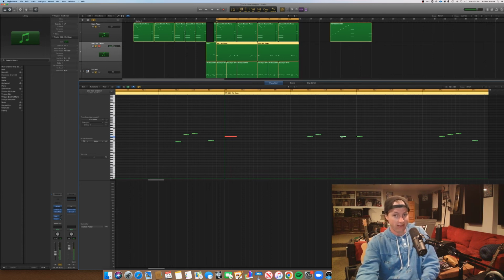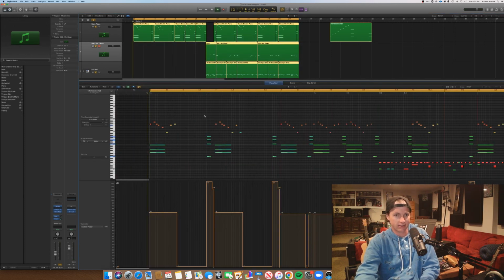"What's Poppin'" (Remix) - Jack Harlow | Music Theory Breakdown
This song is turning into a certified classic! On this breakdown, I'll give you the inside scoop on how the beat was made so you don't want to miss it. Follow the chapters. Share, comment and most importantly enjoy!

00:00 Start
00:42 Full Beat
01:24 Scale & Chords
02:45 Main Piano Part
08:39 Drums
10:39 808
14:01 Full MIDI View

Questions?